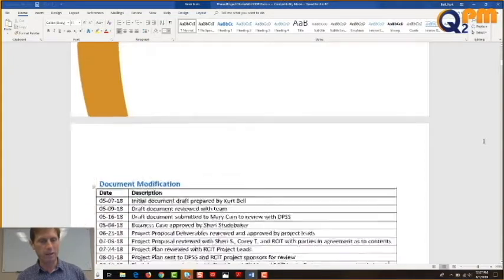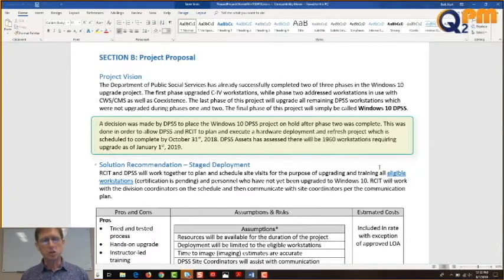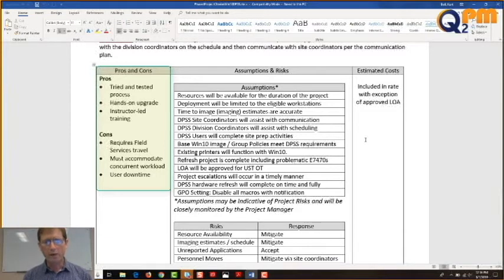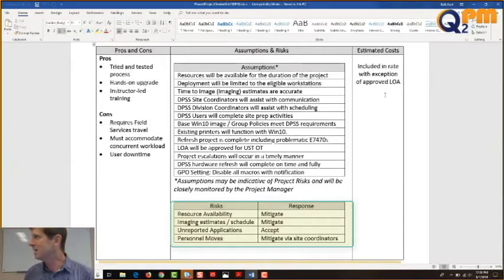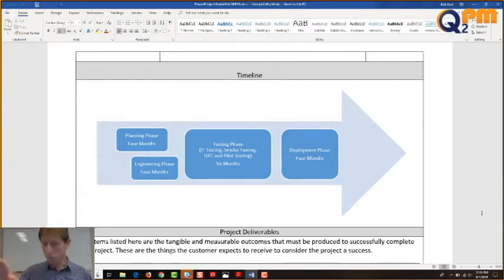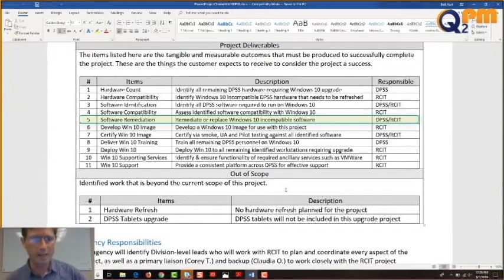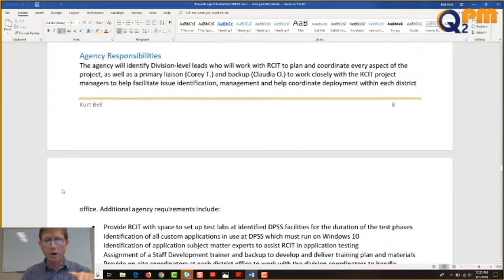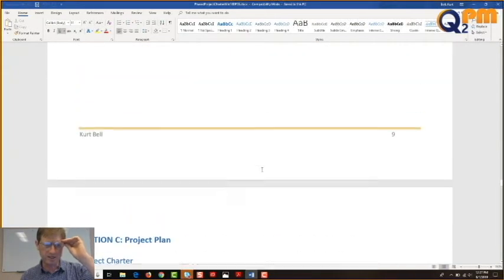PROJECT PROPOSAL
The Project Proposal identifies one or more solution alternatives to address the business need or problem identified in the Business Case. The Project Proposal includes a description of each solution option, including pros and cons as well as any assumptions, along with a recommended option. The Project Proposal is reviewed with the sponsors who will select a solution option to serve as the starting point for the Project Plan. The Project Proposal is a key step in ensuring that a range of solution options have been considered and vetted prior to deciding the best path forward.